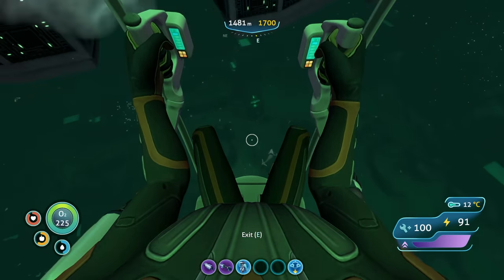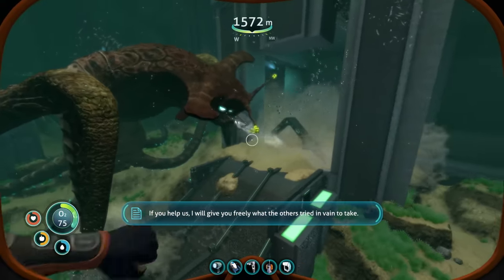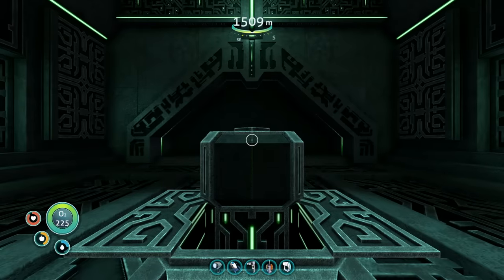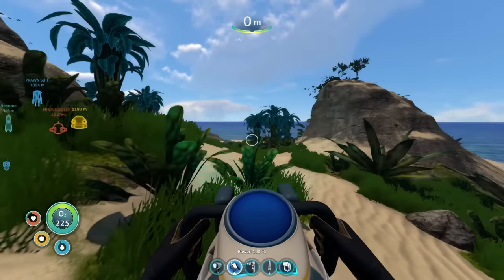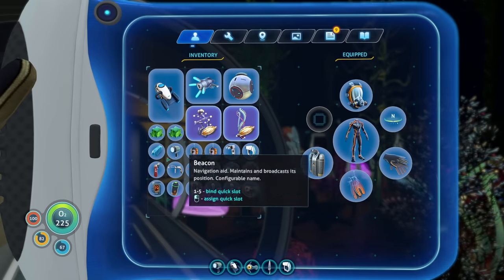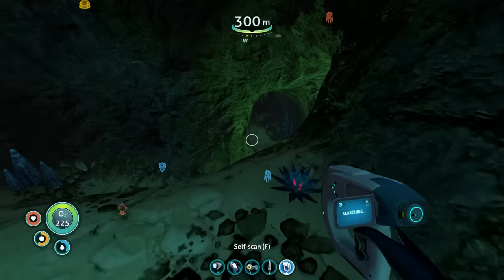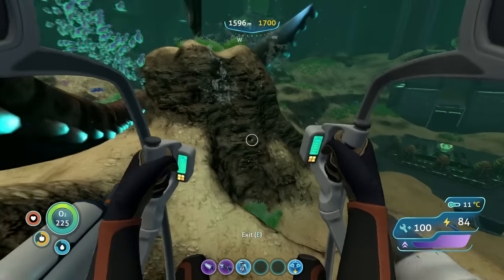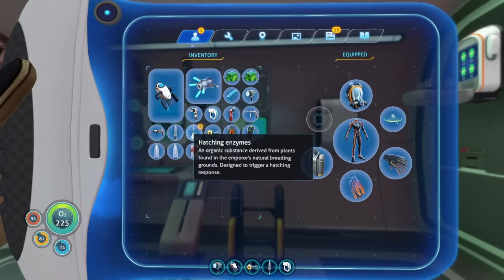SEA EMPEROR EGG HATCHING ENZYME FORMULA!! [Ep. 82] | Subnautica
SUBNAUTICA IS BACK!! The Sea Emperor Leviathan gives me the formula to create the Egg-Hatching Enzyme needed to hatch her eggs!

My Castaway experience on a deserted island in the early 21st century came to an untimely end.. but now I've been revived, put into stasis, gone through another crash and I'm ALL ALONE AGAIN on some other planet with Siri???

Will I lose my mind once again in Subnautica?

Join me, my dog Kopi and other friends on our adventures in video games. - I play lots of different games from Minecraft, Subnautica, Pokemon, and ROBLOX to your favorites or just plain random mobile games, indie games and more!